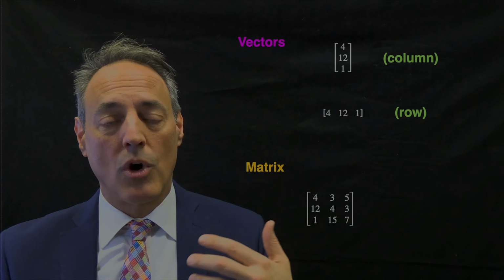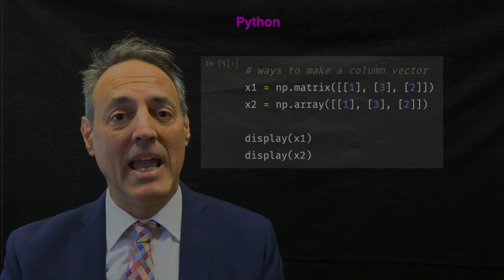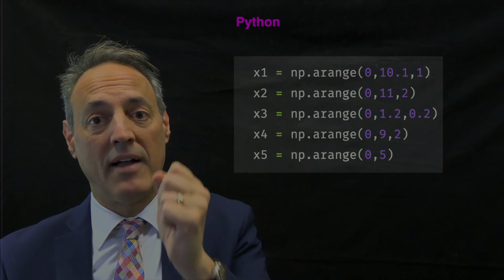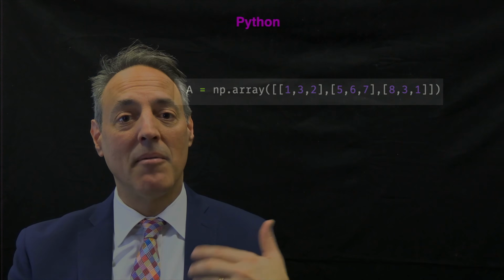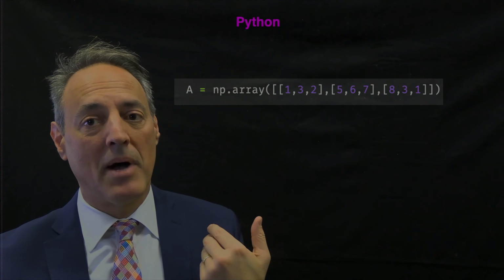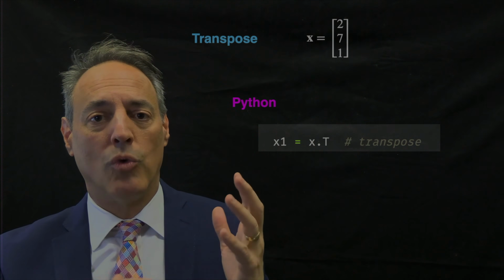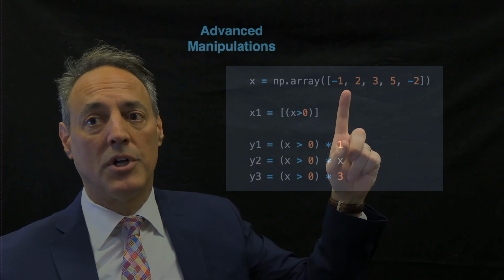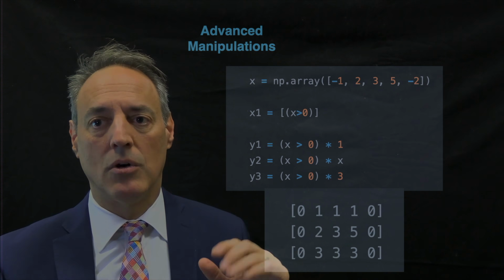Chapter 1.1 - Vector and Matrices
The following are video lectures associated with the textbook "Data-Driven Modeling and Scientific Computation" by J. Nathan Kutz (Oxford 2025, 2nd Ed).